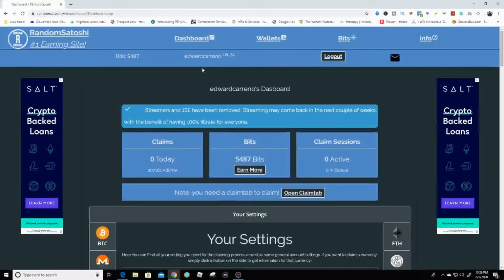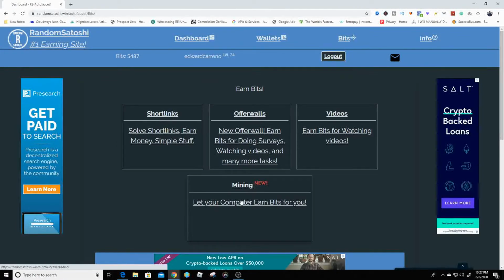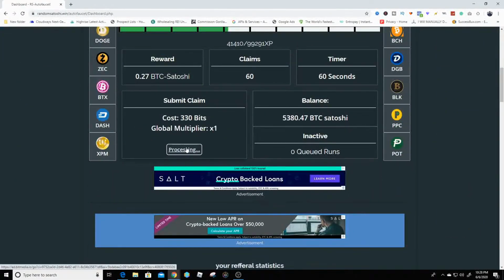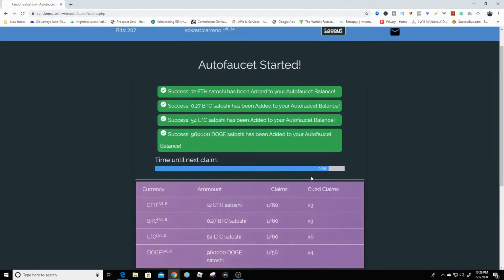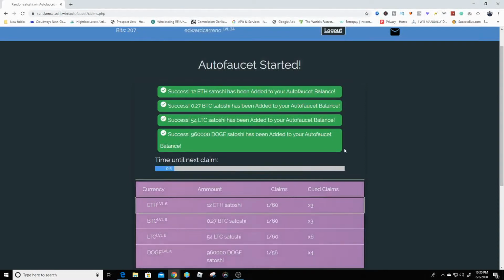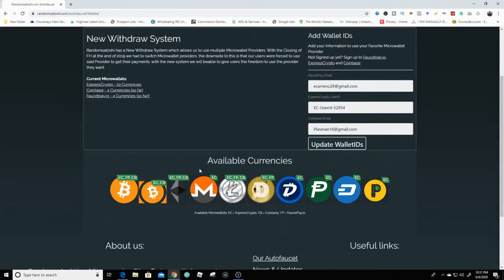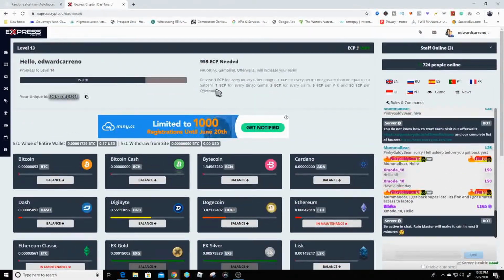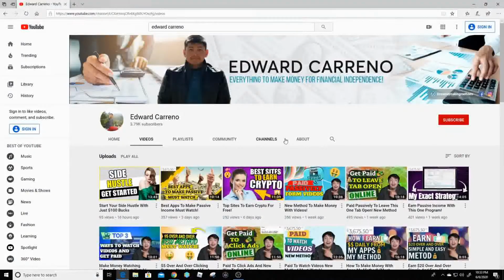Random Satoshi Review Earn Crypto Passively!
- Script writing
- Video editing
- Voiceover
- Thumbnail creation

Hey Text! " i want to change! " To 31996 I will text You when I Do Giveaways Also tell you Apps and Methods That Im using to Make some Money!

Check Out My Blog Going To Be Posting 2 Times A Week More In-Depth Detail On New Apps And Methods Make Sure To Check It Out Here!

Wait You Want My App So You Know Exactly When I Post?